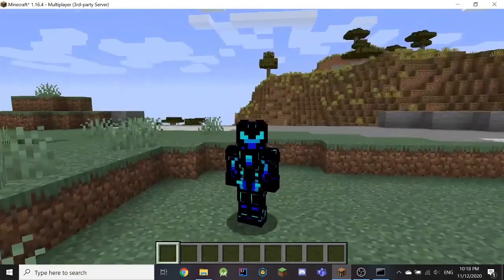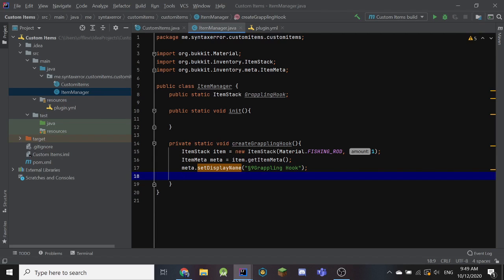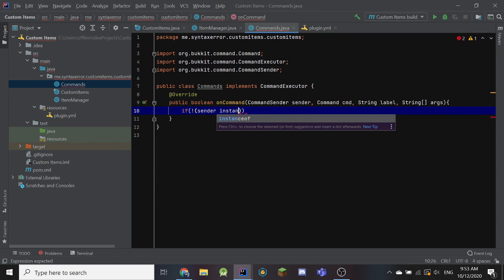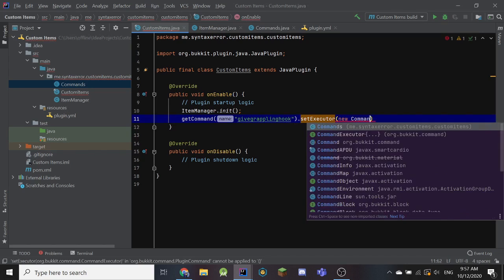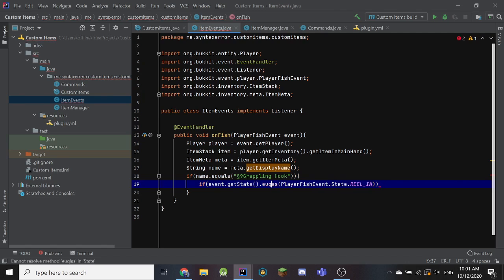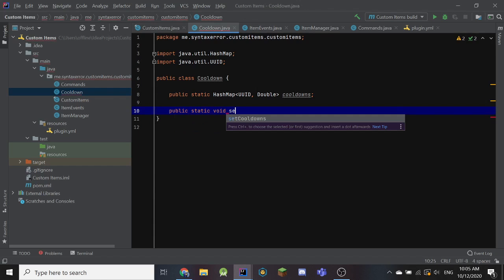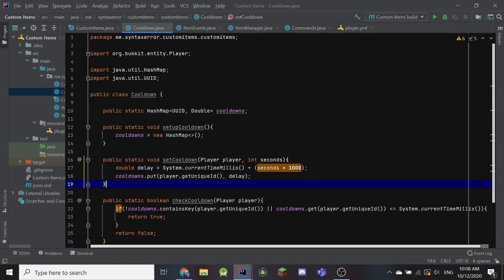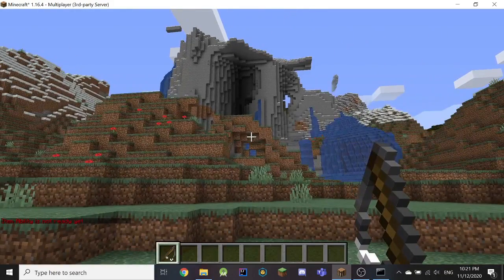Creating a Grappling Hook (Minecraft Spigot Plugin) Tutorial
Hello everyone! In this video, we will be coding a custom item in Minecraft, a Grappling Hook! Hope you all enjoy the video!

Fun Videos

Links